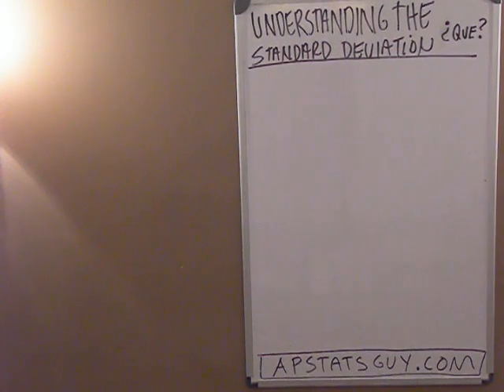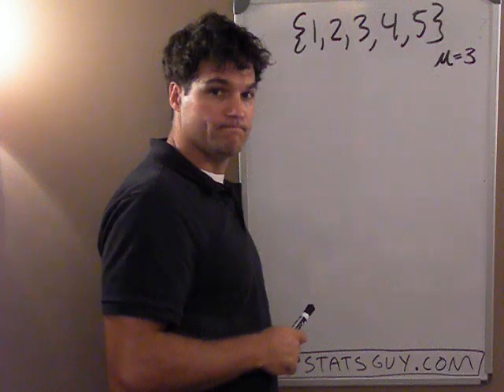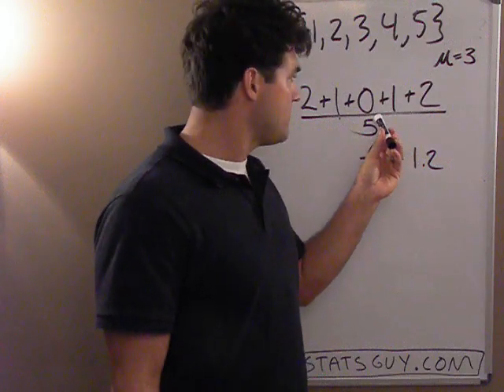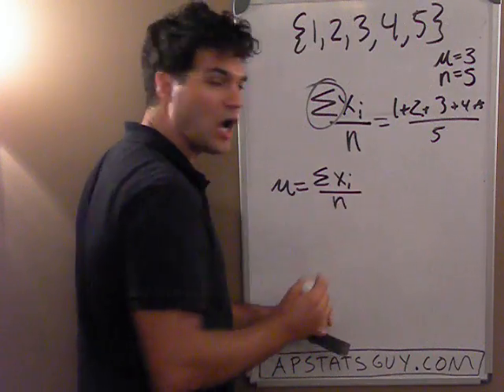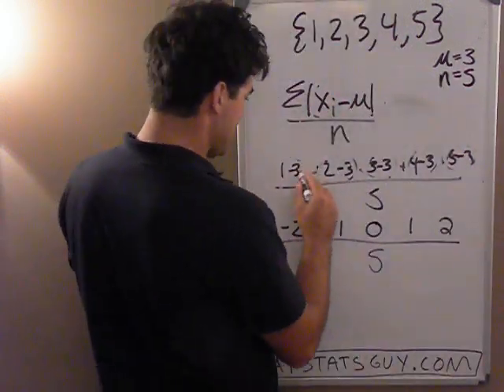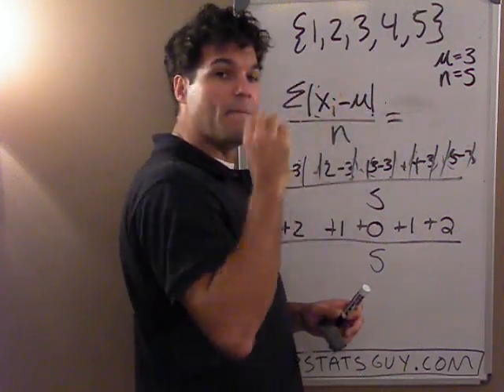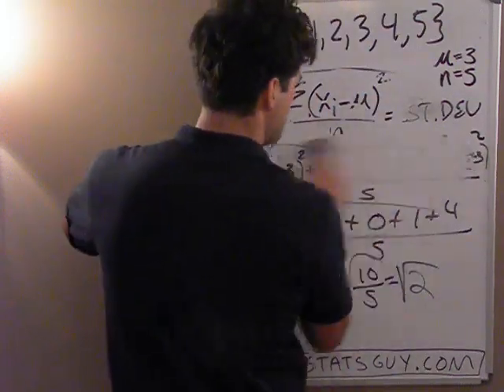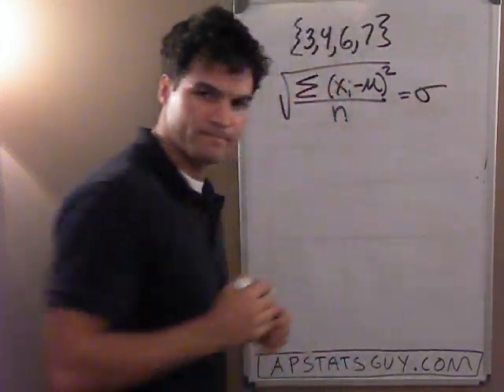What is a "Standard Deviation?" and where does that formula come from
Stuck on standard deviation?? This video will help you understand what that crazy formula really says..    Watch a few times if necessary...  "THE AVERAGE DISTANCE TO THE MEAN!!" *sort of... How to think of this measure of spread...